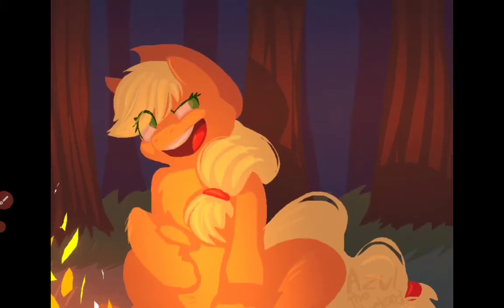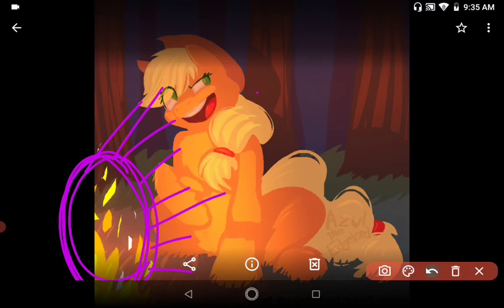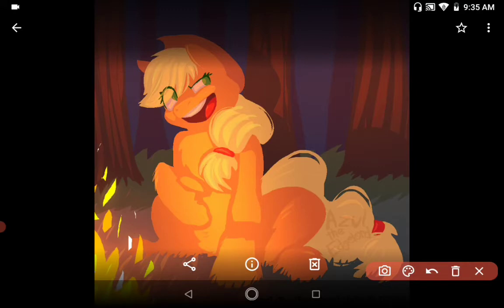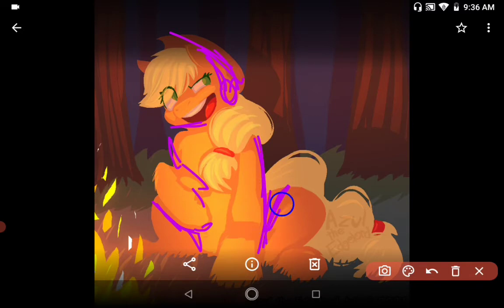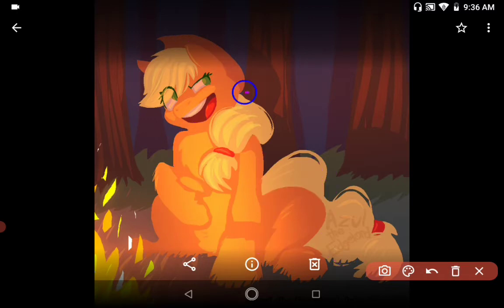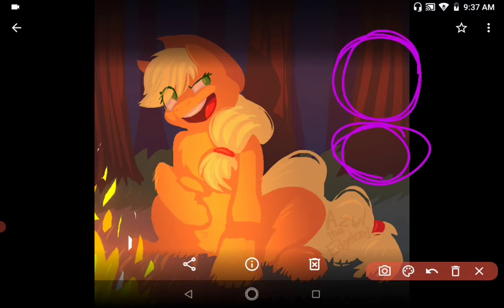Tips 4 shading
You can go to my Instagram if you want an art commission.